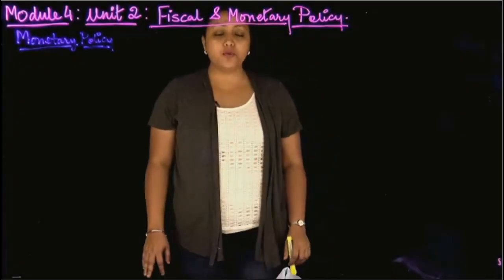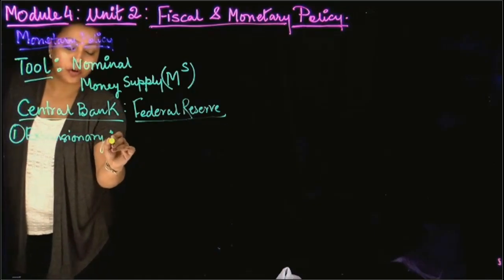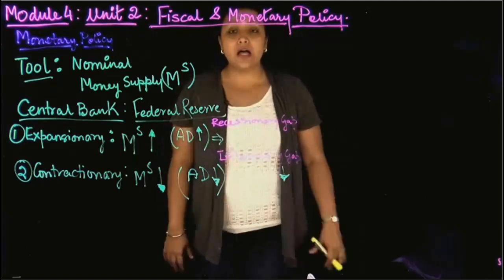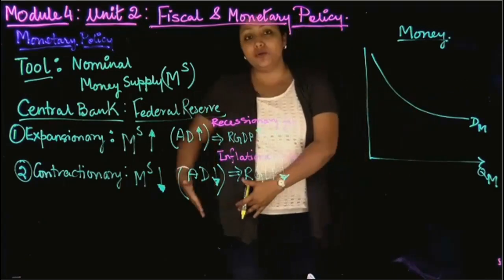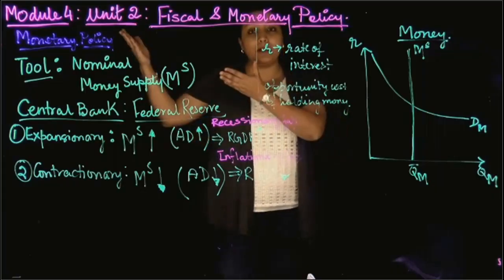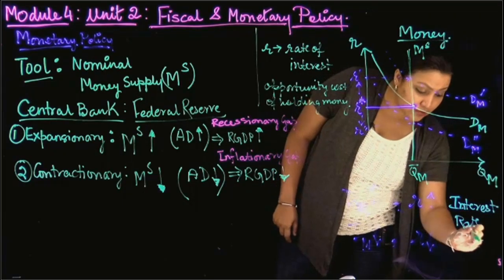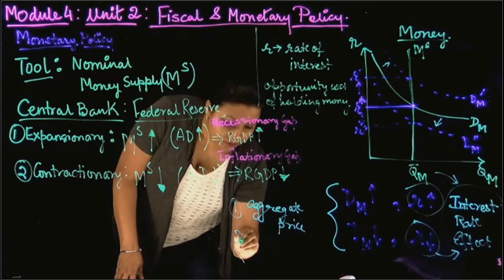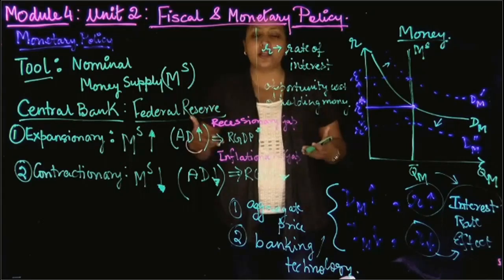ECO 155 Principles of Macroeconomics: Module 4 Unit 2 Video 3 Monetary Policy